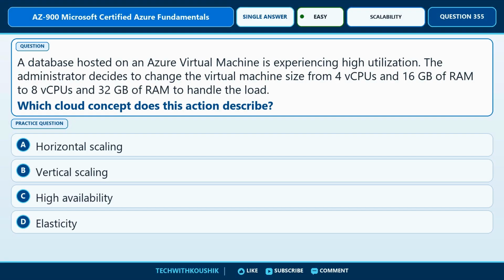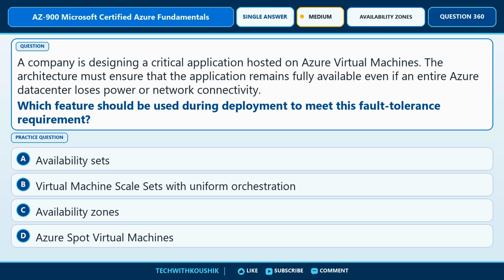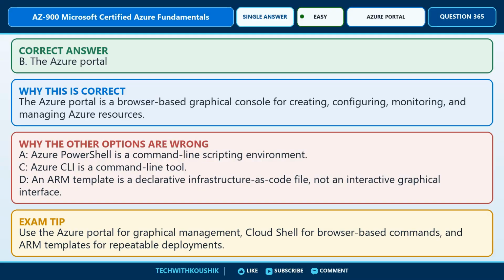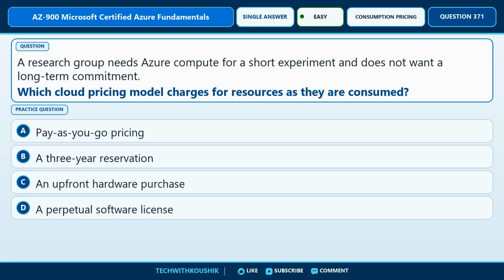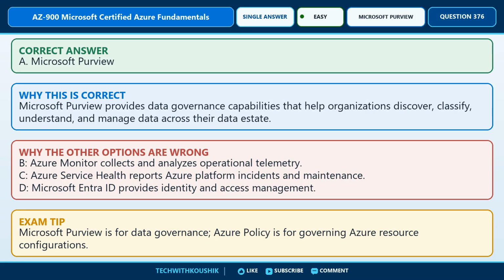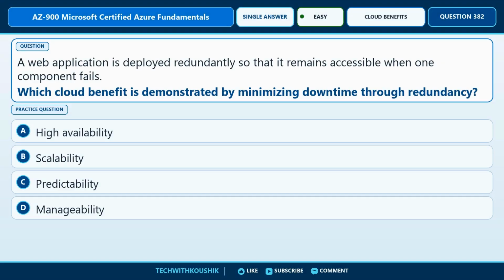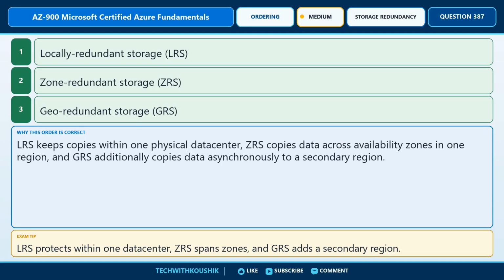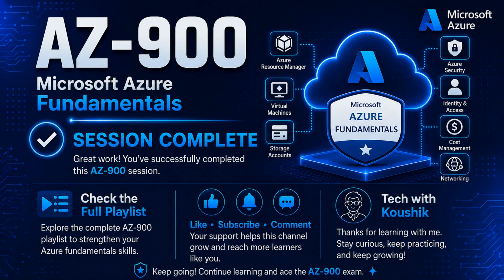AZ-900 Exam Prep Questions & Answers 2026 | Microsoft Azure Fundamentals | 38 Questions | Set 10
Challenge yourself with Questions 355–392 in Set 10 of our complete AZ-900 Microsoft Azure Fundamentals practice question series.

Prepare for the Microsoft AZ-900: Microsoft Azure Fundamentals exam with this 2026 AZ-900 practice-question series for the Microsoft Certified: Azure Fundamentals certification.

Use this practice set to identify weak areas, reinforce important concepts, and improve your exam readiness.

Ideal for learners searching for AZ-900 practice questions and answers, AZ-900 mock tests, Microsoft Azure Fundamentals exam preparation, Azure certification training, and Microsoft Certified: Azure Fundamentals preparation.

00:00 Introduction
00:24 Question 1
02:05 Question 2
03:14 Question 3
04:33 Question 4
06:02 Question 5
07:38 Question 6
09:18 Question 7
10:42 Question 8
11:58 Question 9
13:39 Question 10
14:56 Question 11
16:44 Question 12
18:05 Question 13
19:14 Question 14
20:37 Question 15
21:39 Question 16
23:22 Question 17
24:46 Question 18
26:07 Question 19
27:20 Question 20
28:23 Question 21
29:53 Question 22
31:27 Question 23
32:50 Question 24
34:21 Question 25
35:27 Question 26
36:37 Question 27
37:49 Question 28
39:50 Question 29
41:14 Question 30
42:38 Question 31
44:17 Question 32
45:37 Question 33
47:12 Question 34
48:35 Question 35
50:32 Question 36
52:27 Question 37
54:21 Question 38
55:58 Question 39
58:10 Question 40
59:39 Question 41
01:01:44 Question 42
01:03:21 Question 43

469 Questions • 12 Standalone Sets

Set 1: Q1–40
Set 2: Q41–74
Set 3: Q75–109
Set 4: Q110–151
Set 5: Q152–193
Set 6: Q194–234
Set 7: Q235–274
Set 8: Q275–315
Set 9: Q316–354
Set 10: Q355–392
Set 11: Q393–430
Set 12: Q431–469

For personalised Azure certification guidance, study planning, exam strategy, cloud fundamentals, Azure projects, or cloud career development:

For Microsoft certification practice questions, Azure exam preparation, study guides, exam tips, cloud fundamentals, and cloud tutorials.

Keep preparing with the full AZ-900 Microsoft Azure Fundamentals question library and revisit any set whenever you want additional practice.